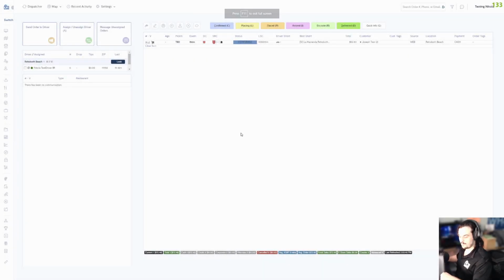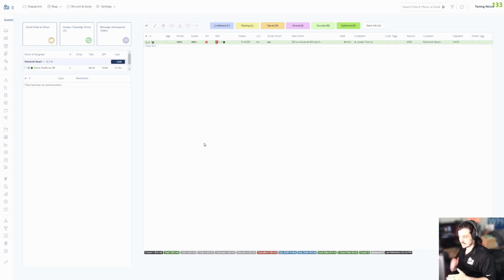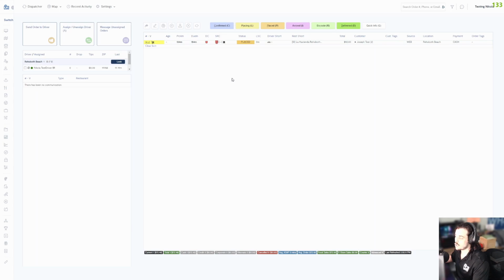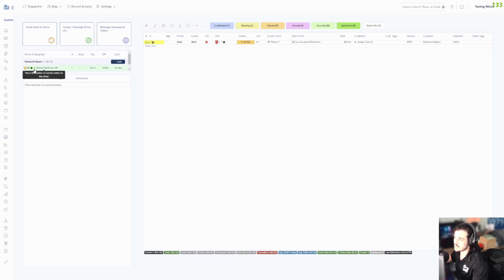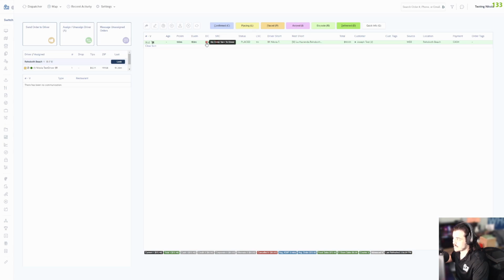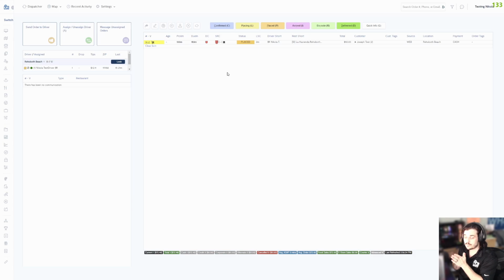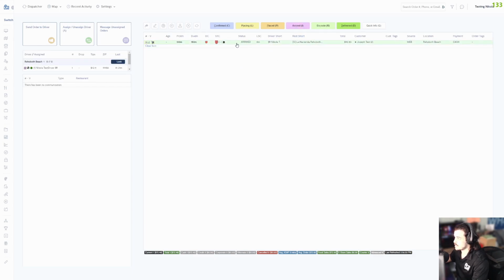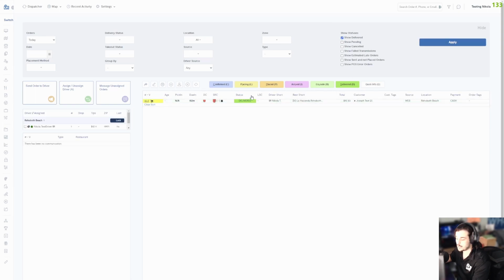DeliverLogic - Dispatch Screen Part 1 Driver - Order Status